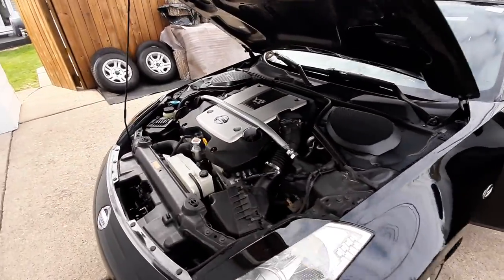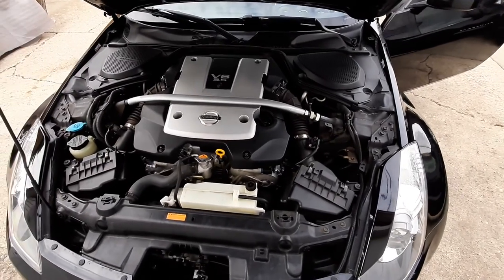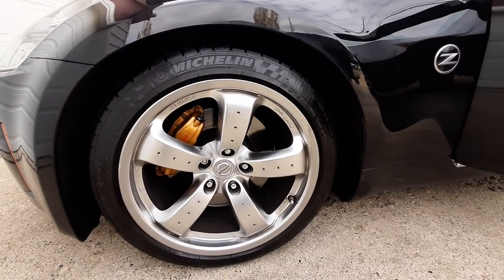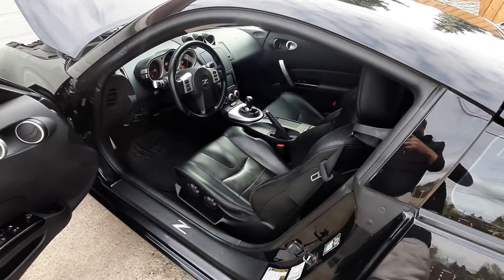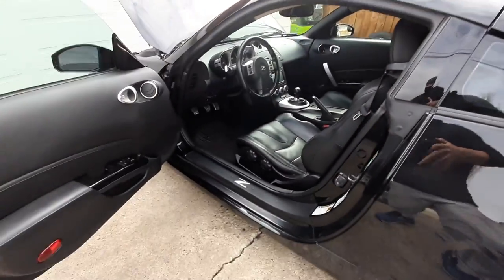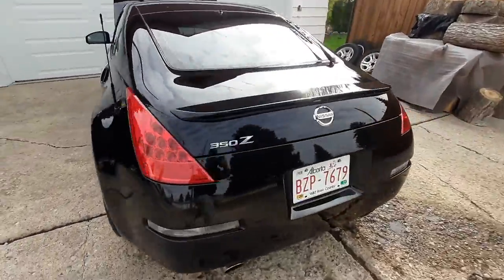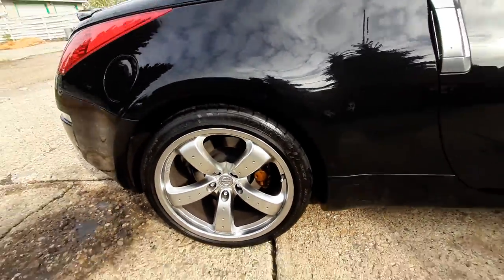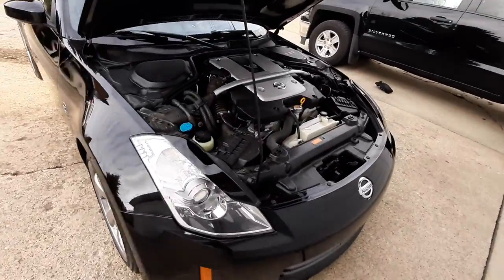2007 350z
2007 350z